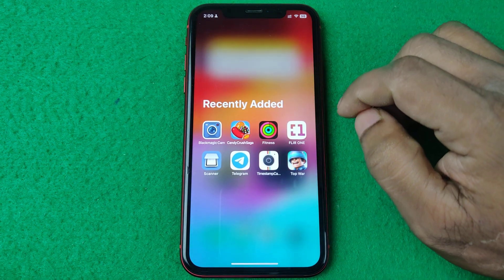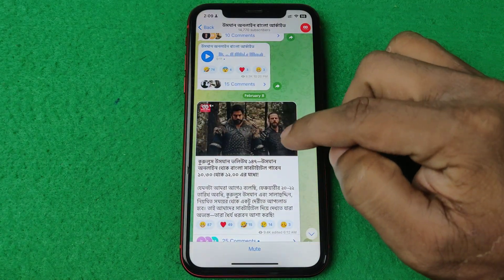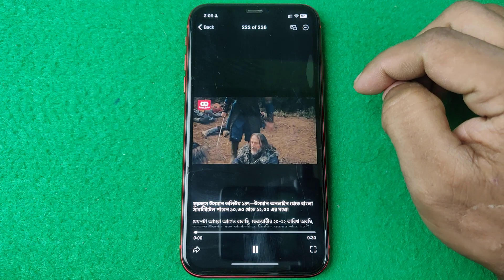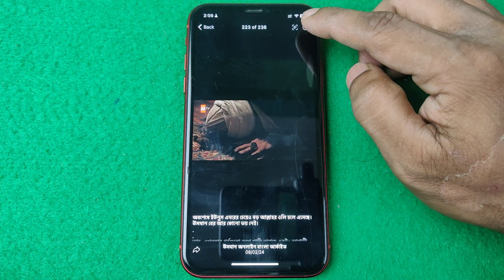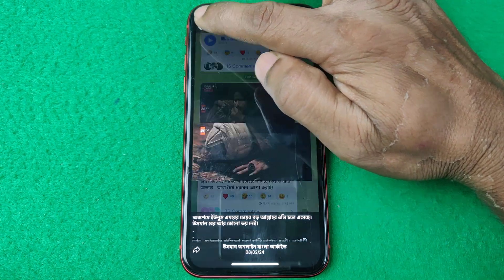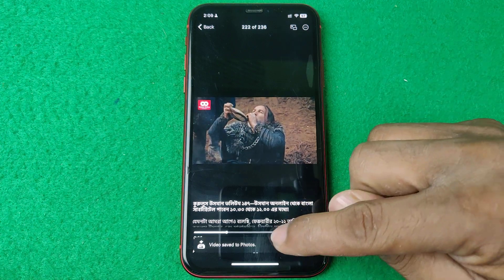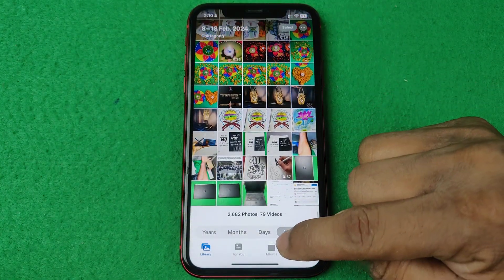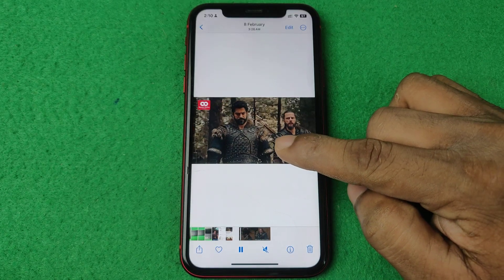How to Download Telegram Videos on iPhone | Full Guide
In this video i show you how to download Telegram videos on iPhone